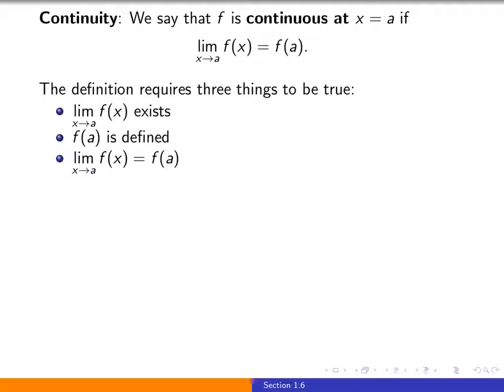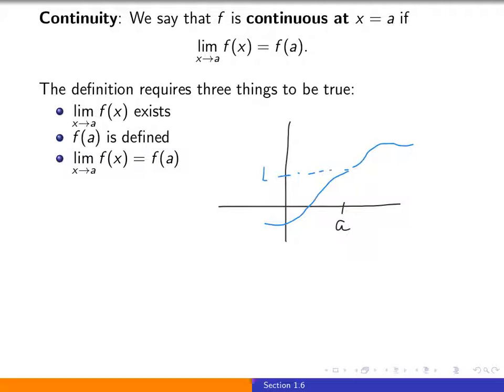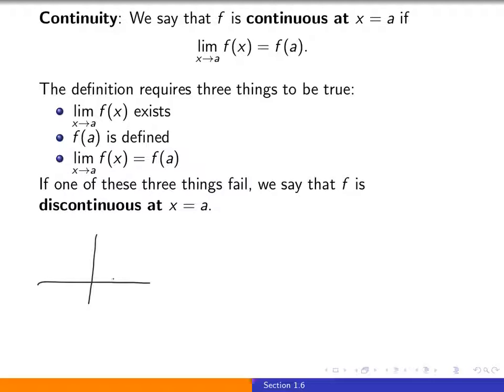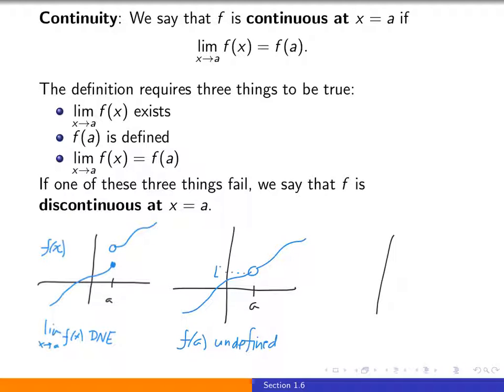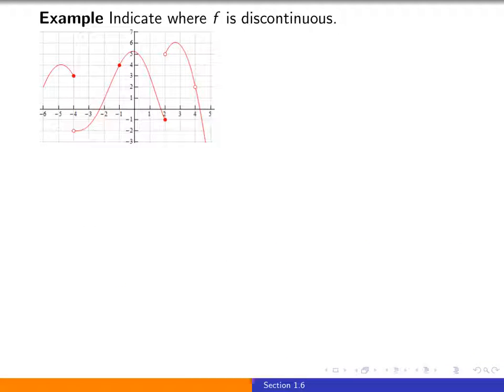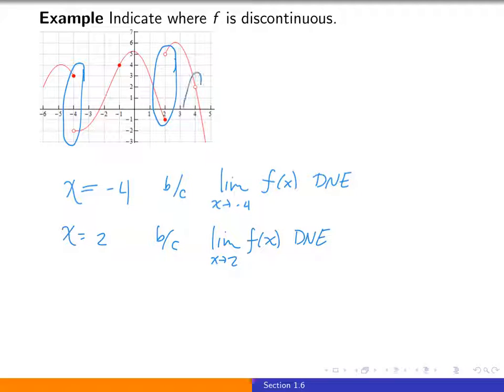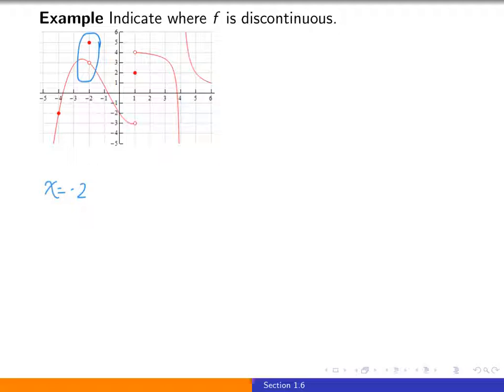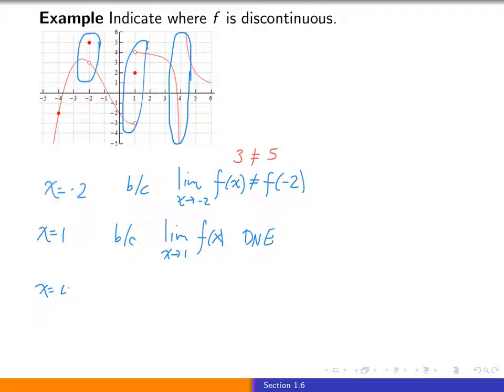Secton1 6 Part1